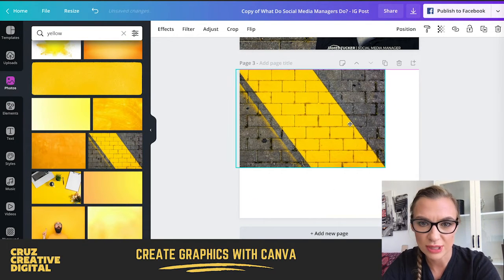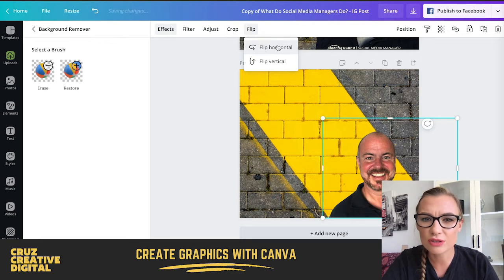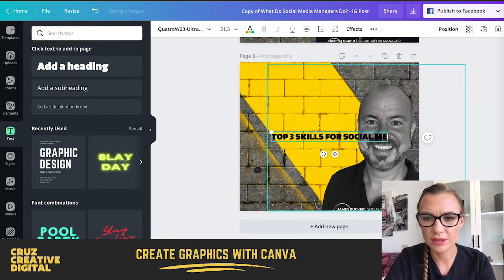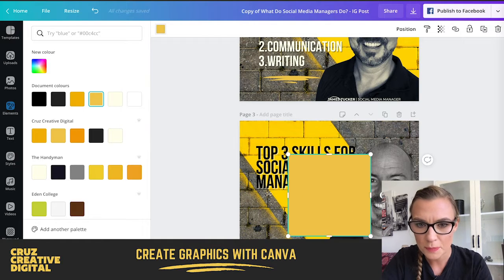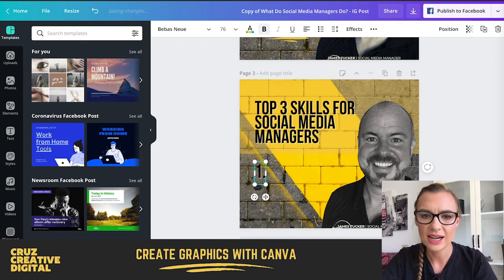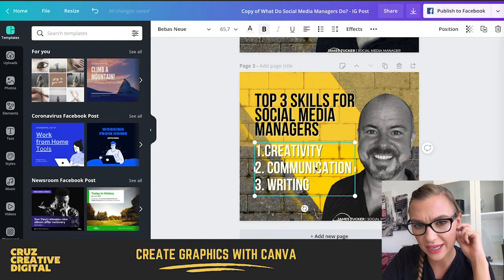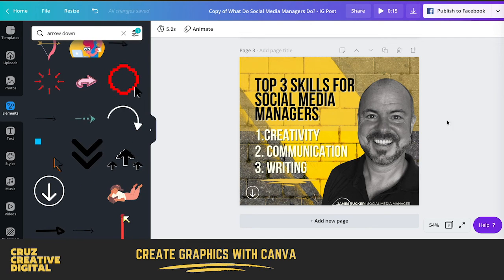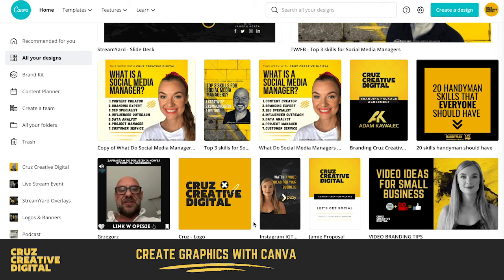Canva Tutorial for Beginners 2020 | Social Media Management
Have you heard of Canva but you are not sure how to use it? Let us walk you through basic features of Canva in 2020.

0:00 Intro
0:31 Canva for Instagram
0:52 Graphic Design for Beginners
11:08 Outro